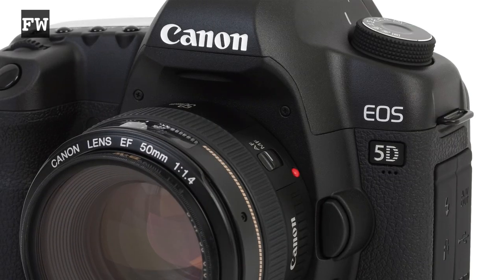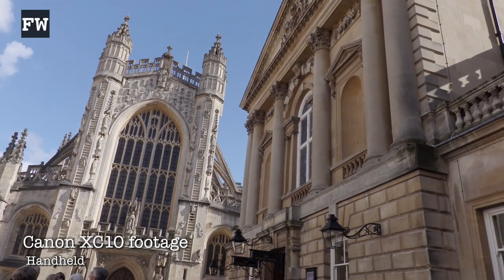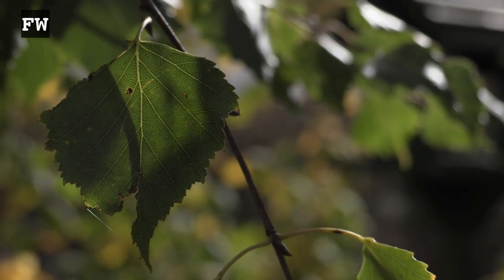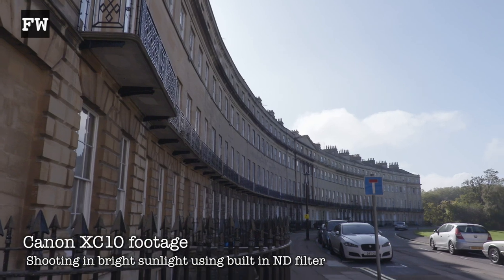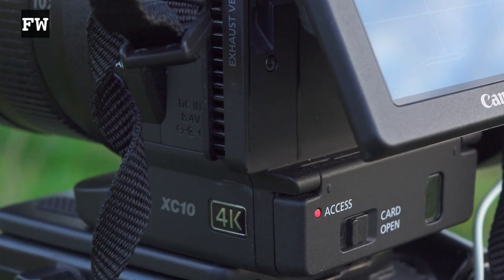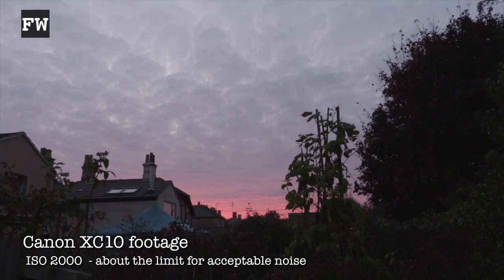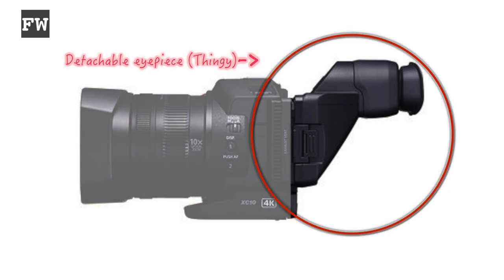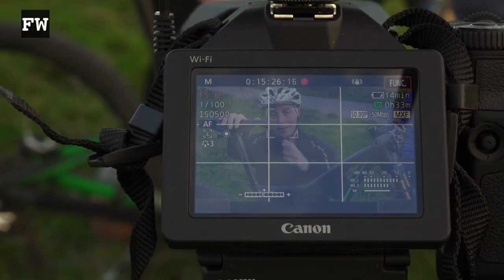Canon XC10 Professional Camcorder Review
Adam Loretz from The Filmmakers Workshop reviews the Canon XC10